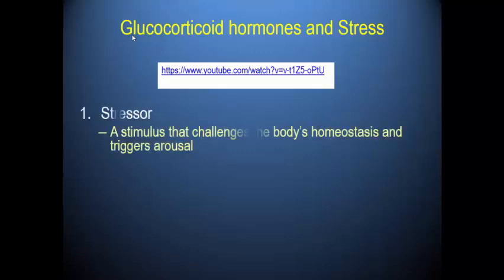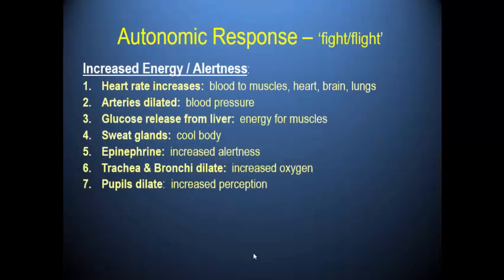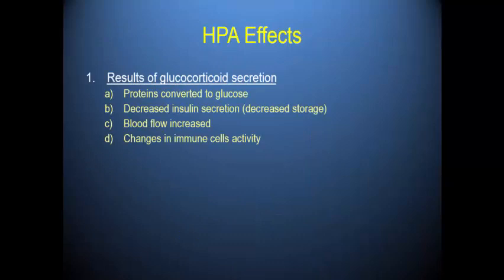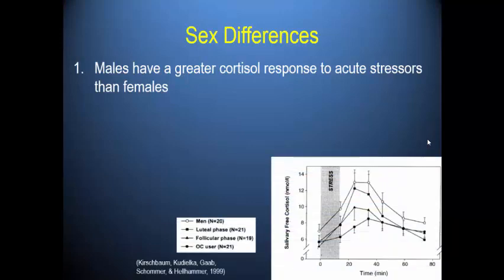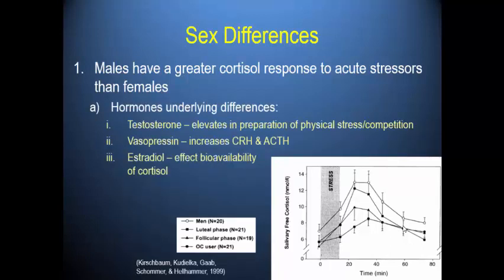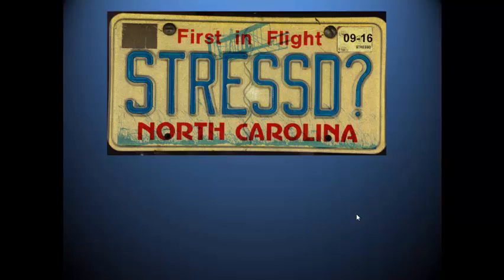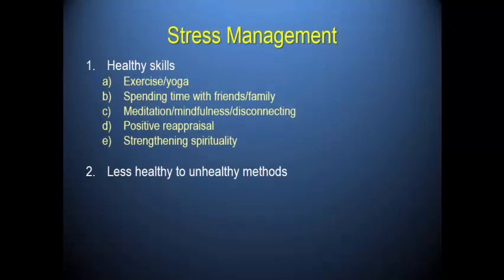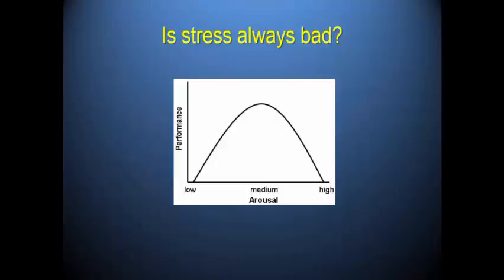B&B Hormones Guest Lecture continued- Dr. Bennett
Hormones during stress